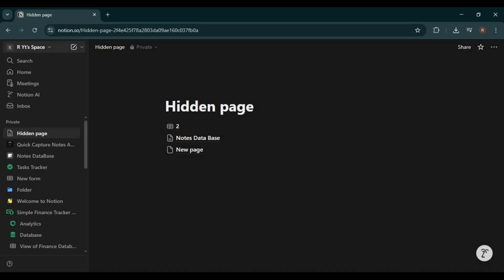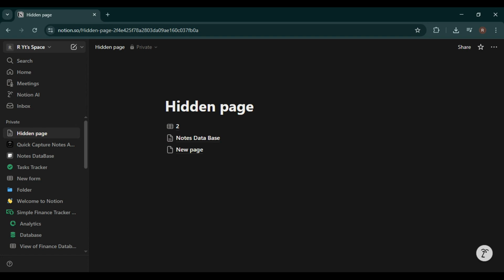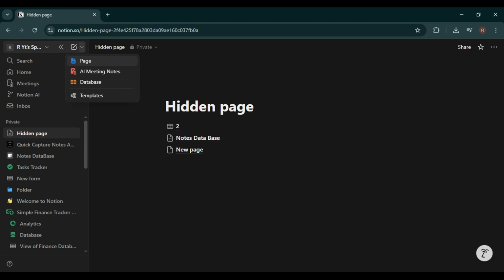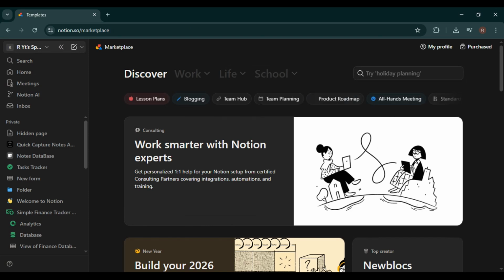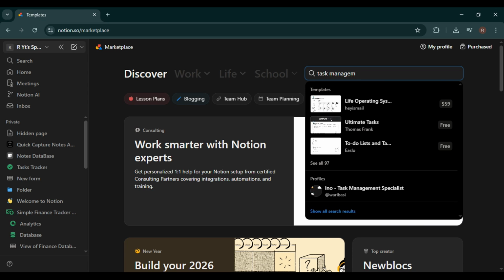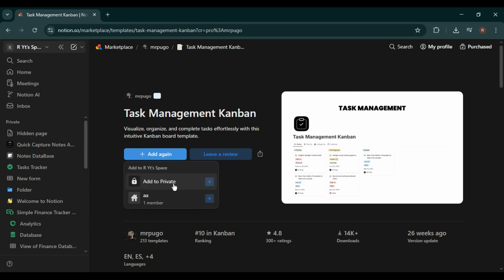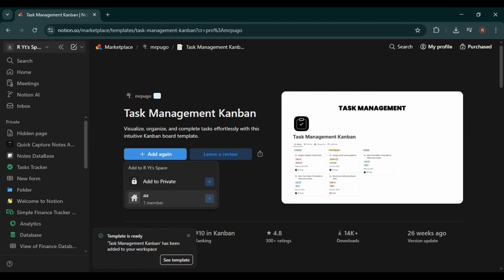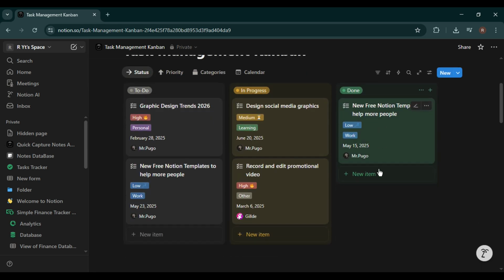How To Create A Task Management System In Notion (2026 Easy Guide)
Learn how to create a simple and effective task management system in Notion using built-in templates.
This step-by-step tutorial helps you organize tasks, boost productivity, and get started fast.

Timestamps:
00:00 Intro and Overview
00:22 Opening Notion and Selecting a Page
00:48 Clicking the Page Arrow
01:05 Opening Templates
01:26 Searching for Task Management System
01:56 Selecting the Tasks Management System Template